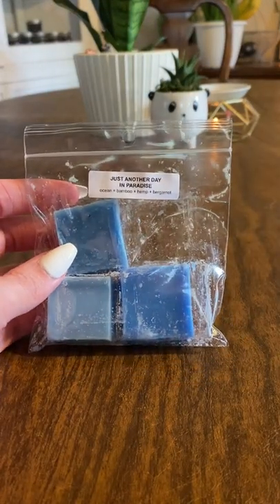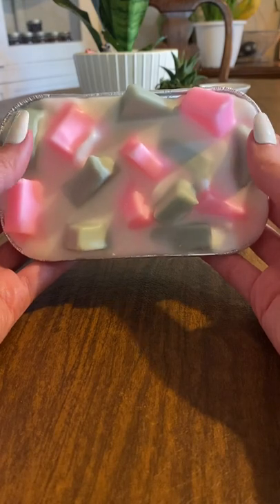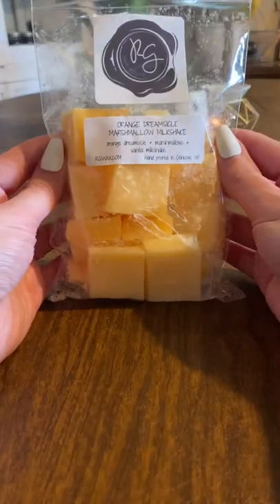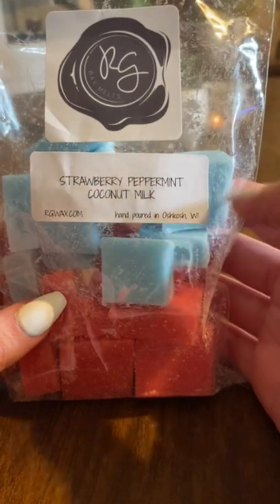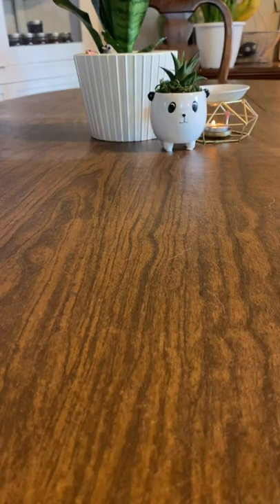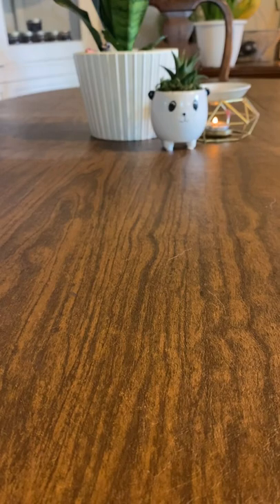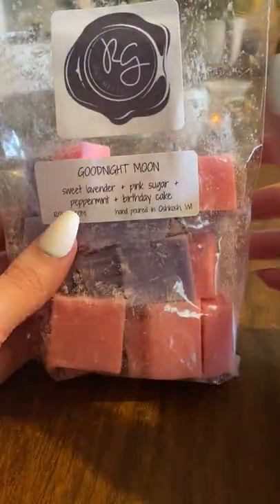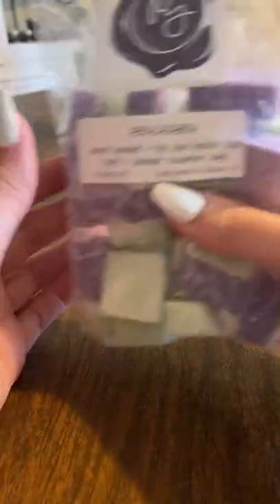🍄Rosegirls Wax Preorder Haul 🍄May 2022